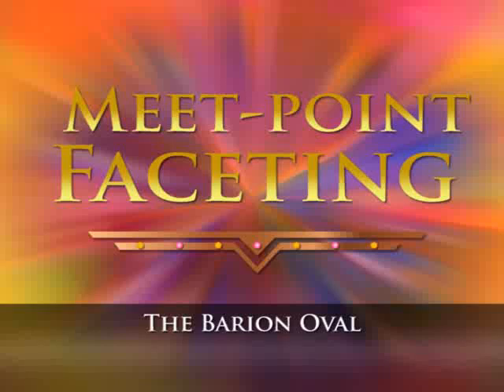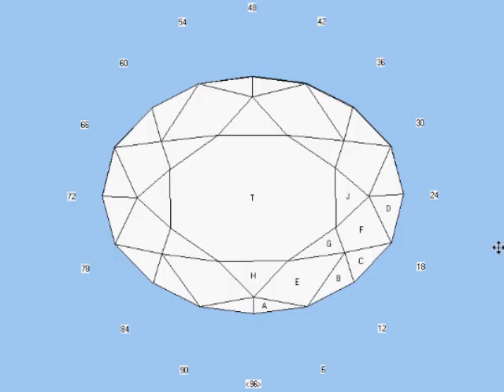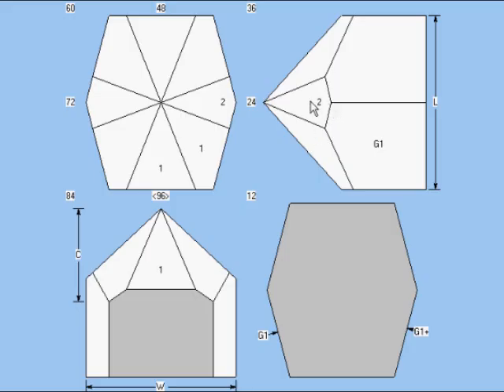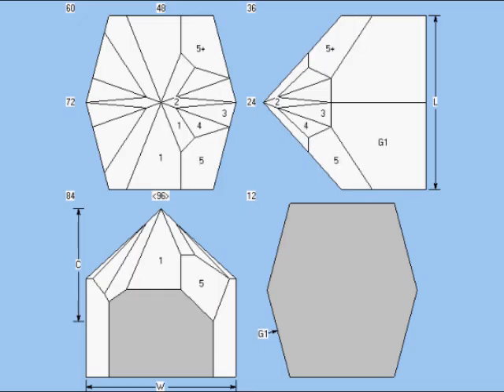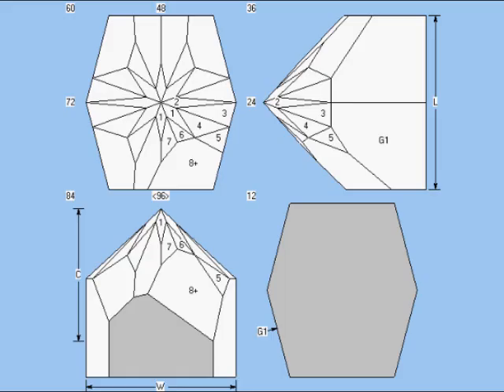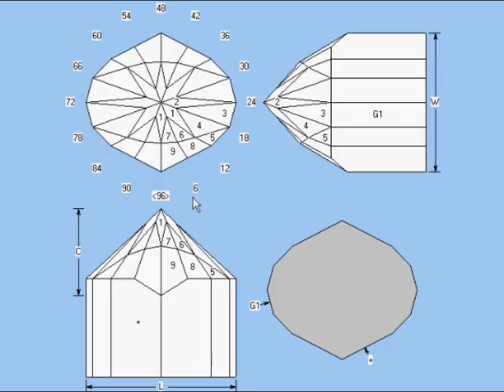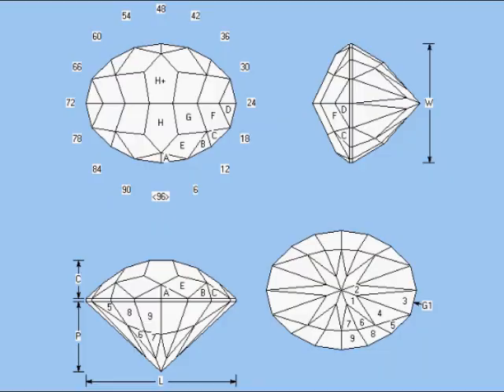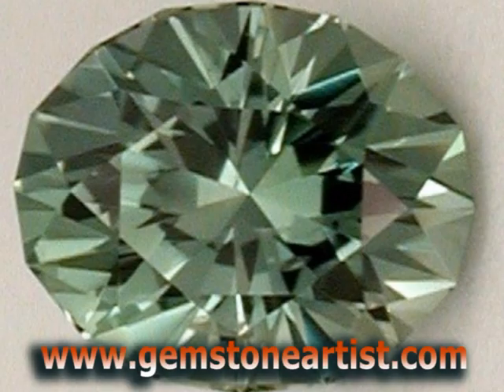Meetpoint Faceting #2 - the Barion Oval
Meetpoint faceting - using the Barion Oval to understand meetpoint concepts and facet sequencing.